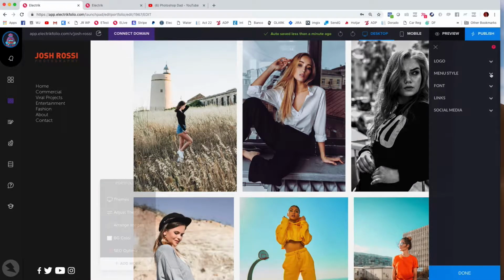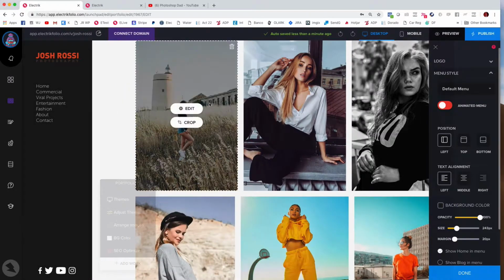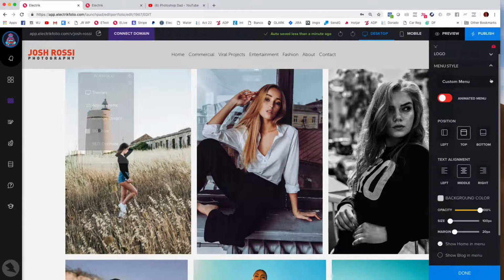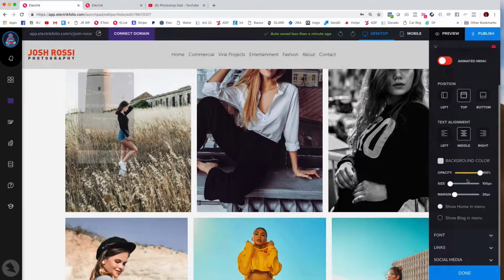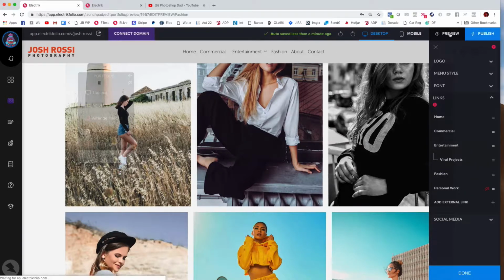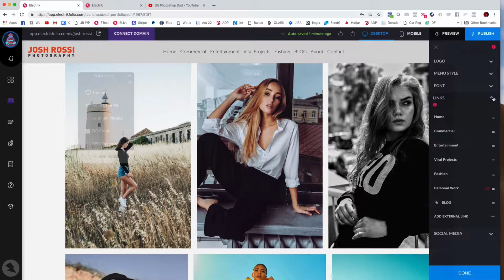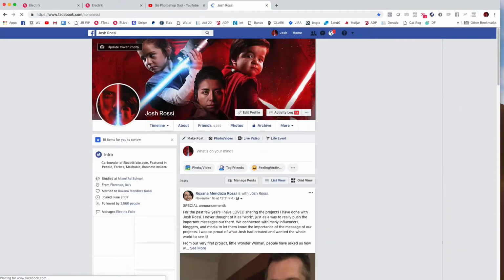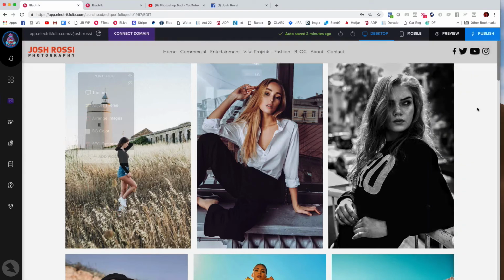How to adjust your menu in Electrik Folio